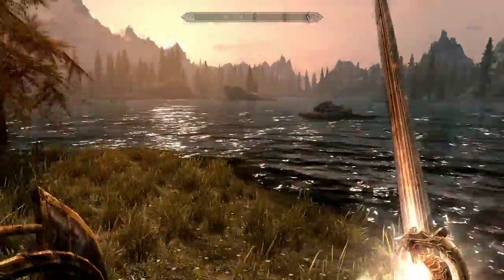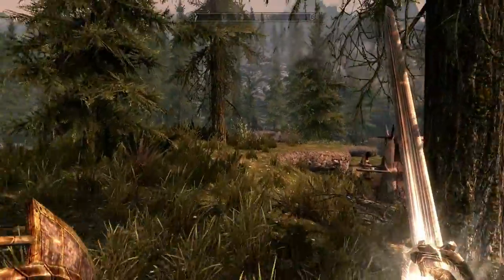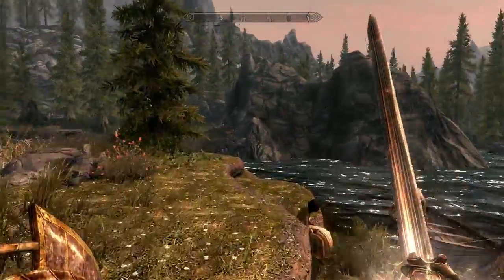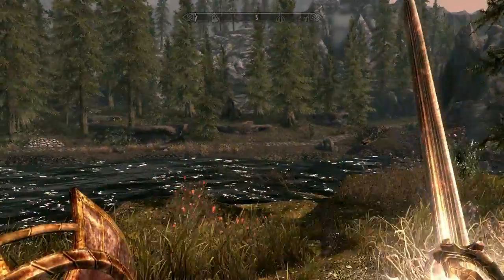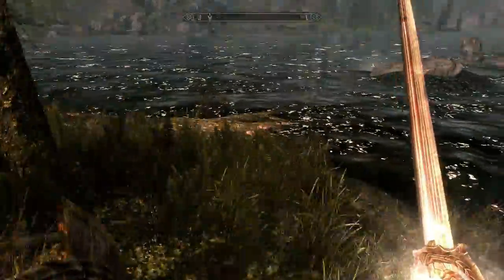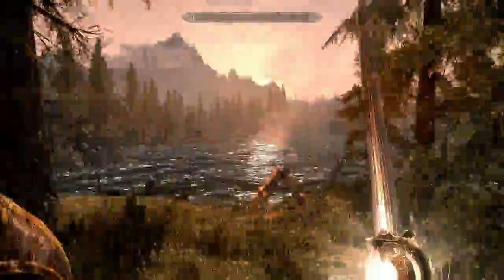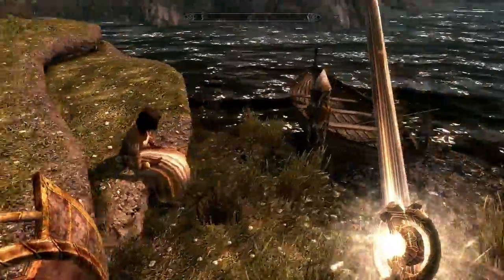Channel Update! - 720p